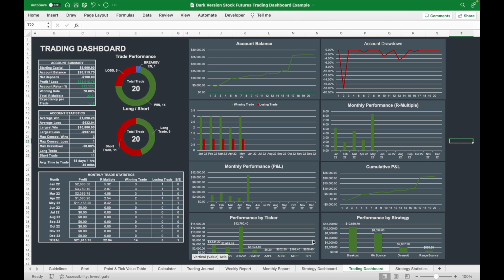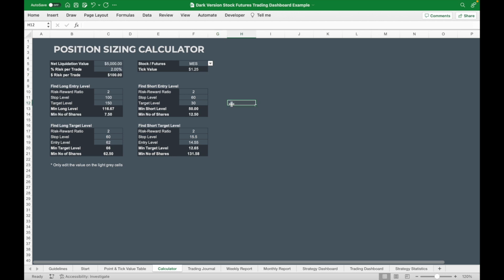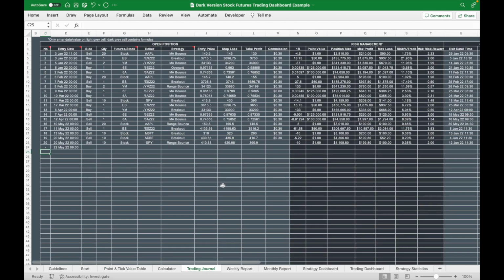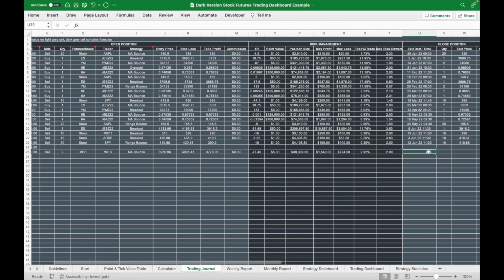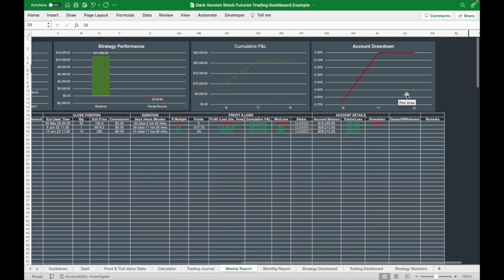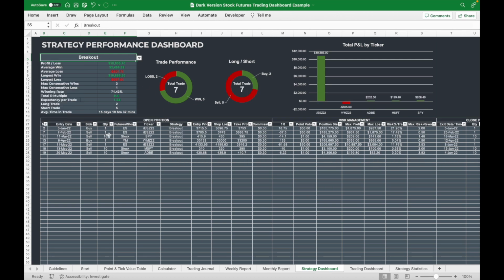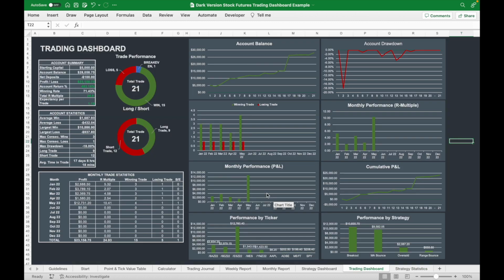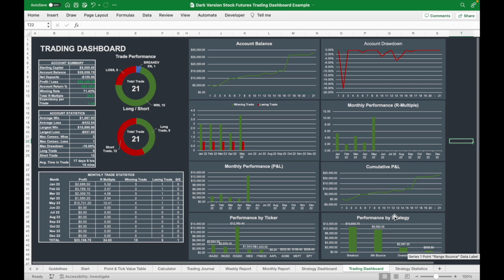My Trading Journal Template for Futures Trading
In this video, I will share how to use this comprehensive stock & futures trading journal template and trading dashboard to track your stock & futures trades and improve your trading performance.  I will cover the importance of keeping a trading journal and how it can aid in effective money management and risk management. I will also demonstrate how to use a trading dashboard to track your trades, analyse your performance, and make data-driven decisions.

This video is perfect for anyone looking to take their futures trading to the next level, from novice traders to experienced professionals. With this powerful trading journal and dashboard, it will help you optimise your trades and grow your portfolio.

Check the link below for Stock & Futures Trading Dashboard in this video.
Excel + Google Sheets
Google Sheets version
Excel version
Google Sheets dark version
Excel dark version

Time Stamps
00:00 Intro
00:36 Start
00:56 Position Sizing Calculator
02:20 Trading Journal
04:03 Weekly Report
04:44 Monthly Report
05:14 Strategy Performance Report
06:02 Strategy Statistics
06:30 Trading Dashboard
07:26 Conclusion